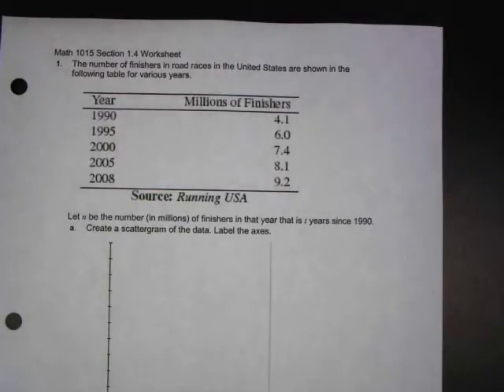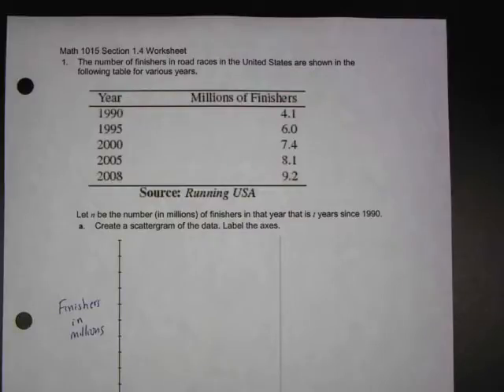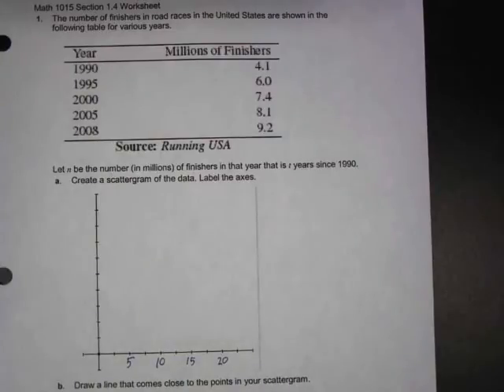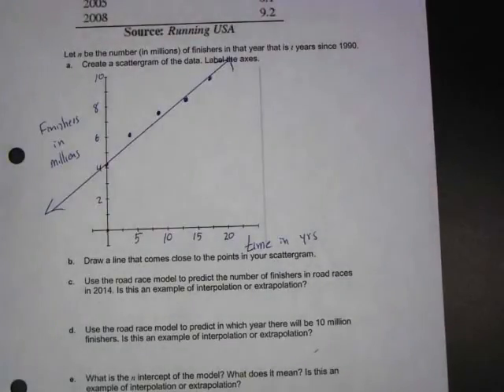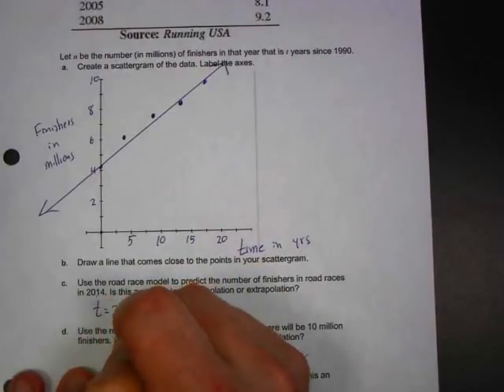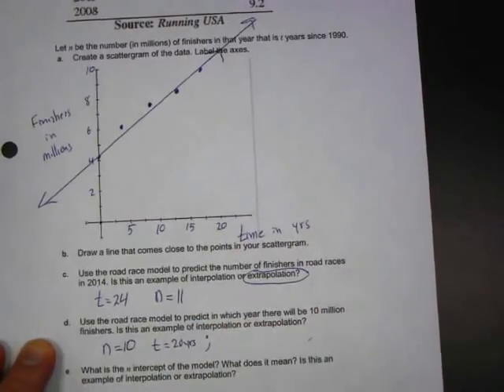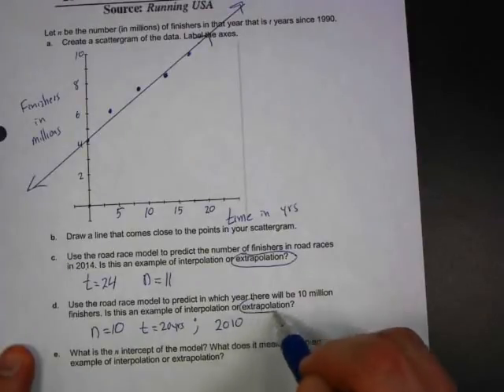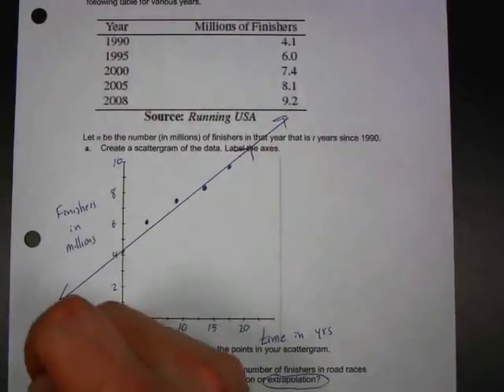Math1015 Lehman Combined Sec 1-4